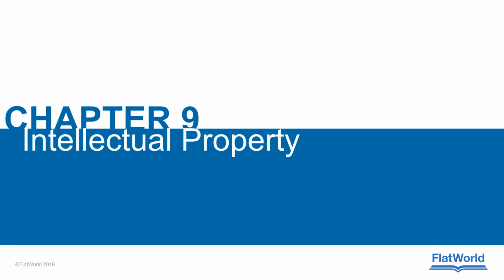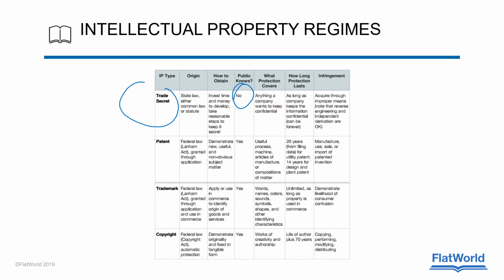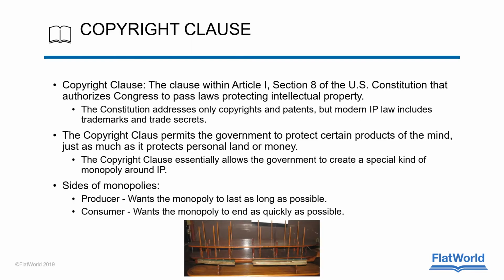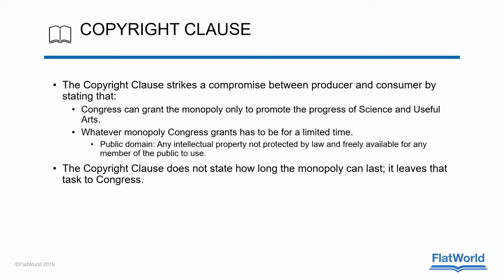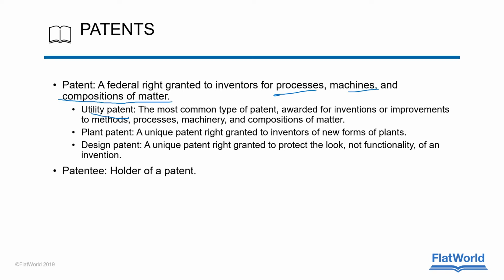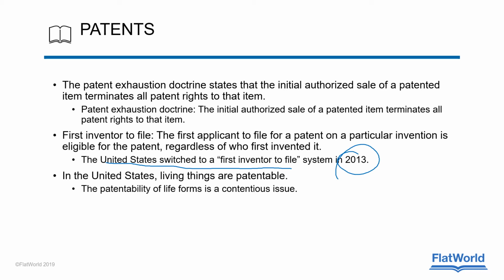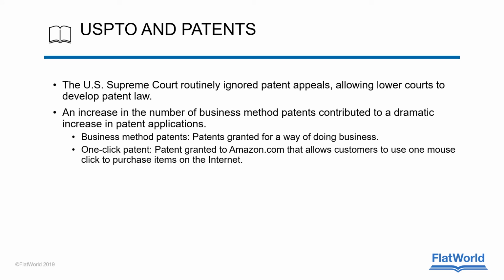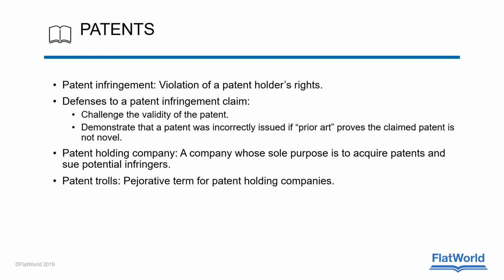Law Chapter 9 Part 1 - Intellectual Property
IP Background, Patents